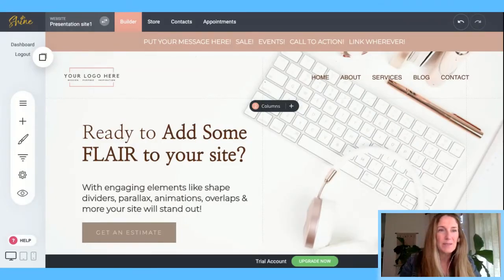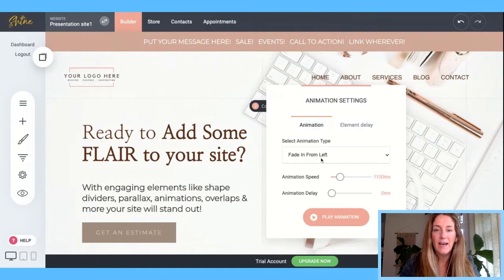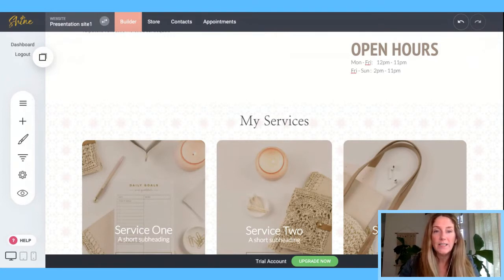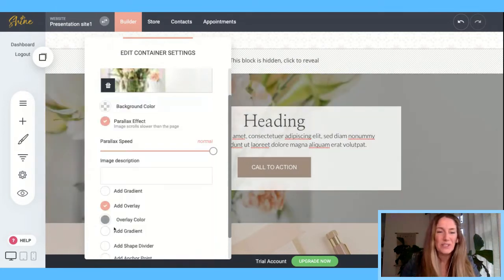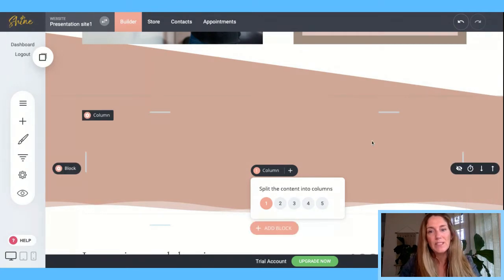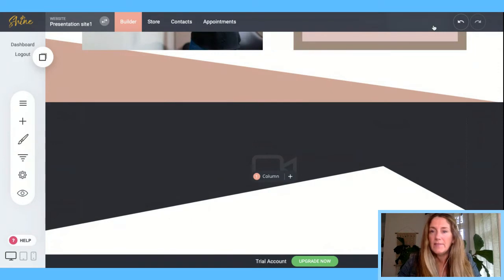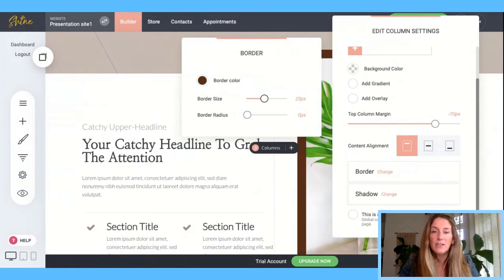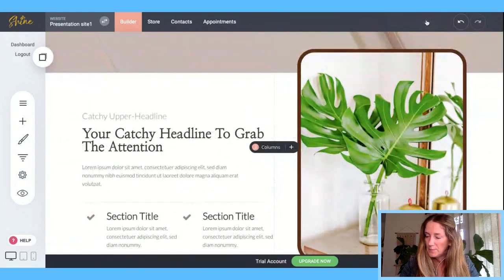Add some flair to your pages to make them more engaging!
Want your pages to stand out and engage your audience? Add some spice to your site with elements like animation, parallax, shape dividers, overlaps and more.  Watch to find out how!